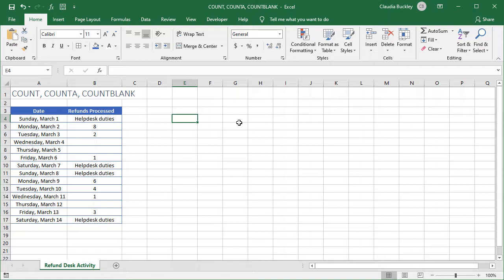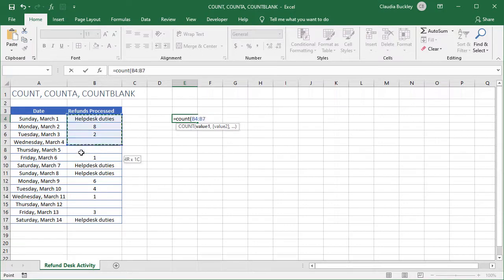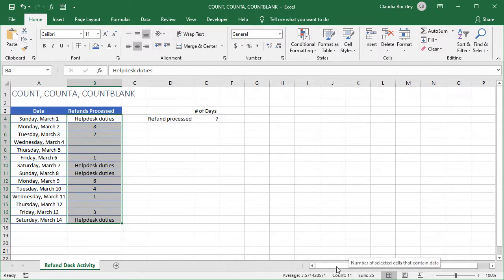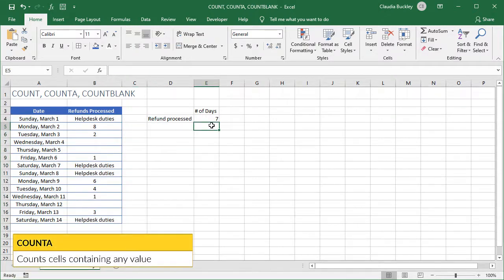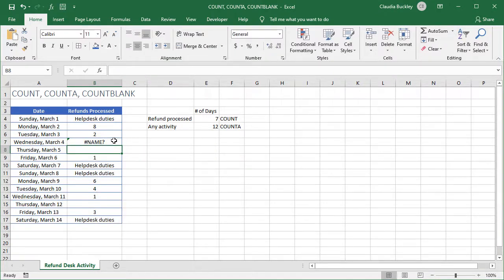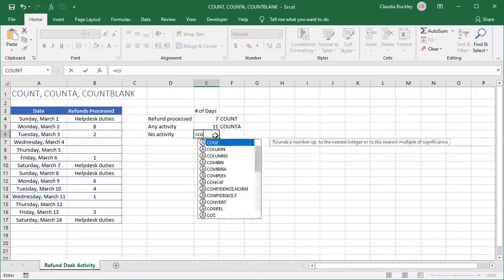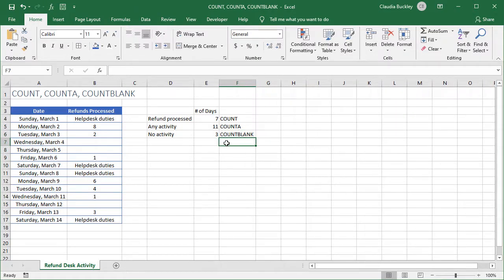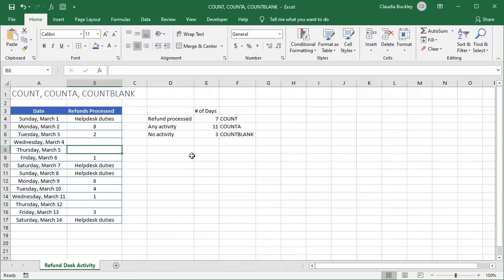How to Use the COUNT Function in Excel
In this video, you'll learn how to use the COUNT function in Excel in a variety of ways, including its variants COUNTA and COUNTBLANK.

Skip to:
0:00 Why COUNT in Excel?
0:32 COUNT function
01:42 COUNTA function
02:31 COUNTBLANK function